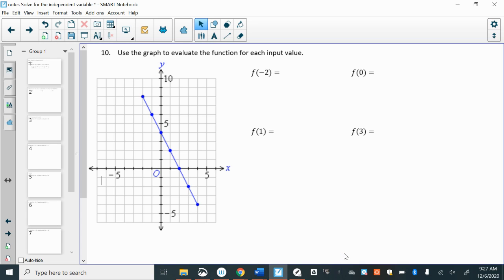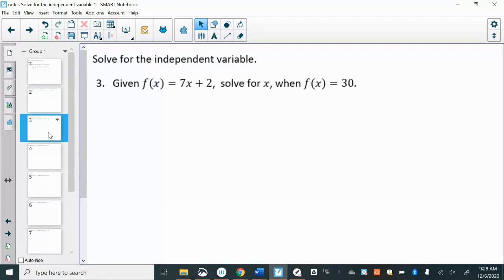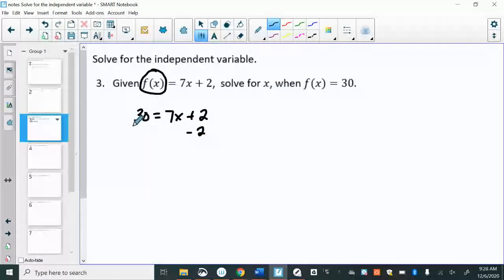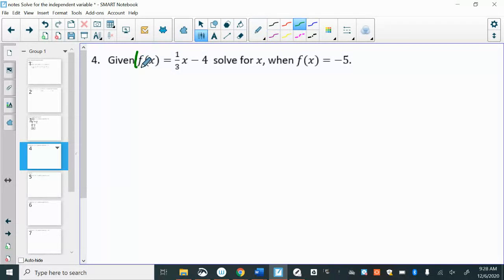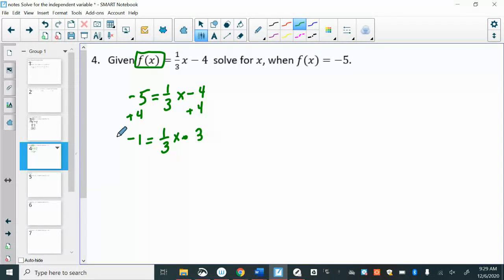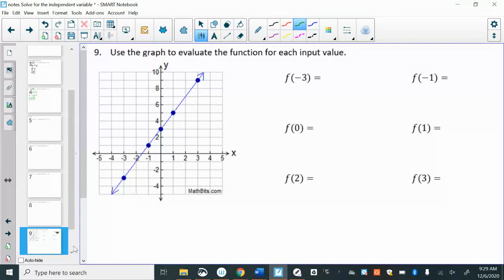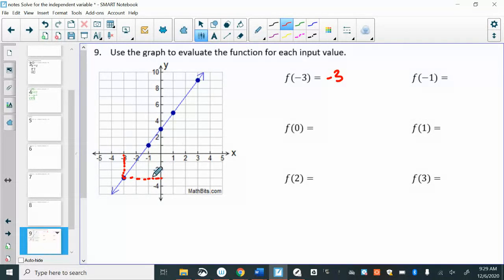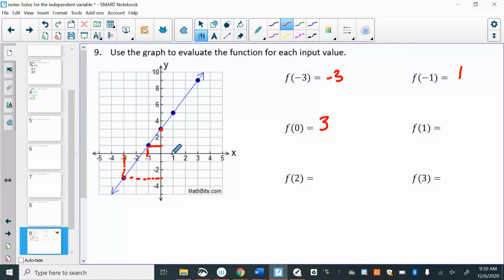Notes Video Solve for the Independent Variable